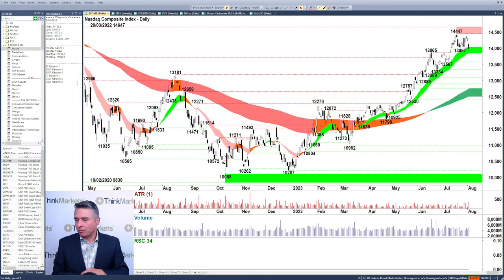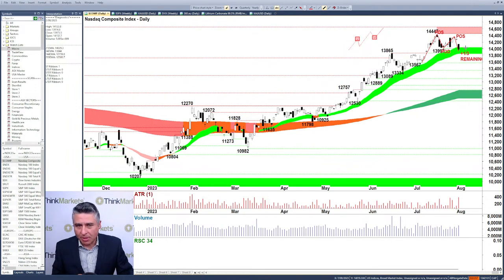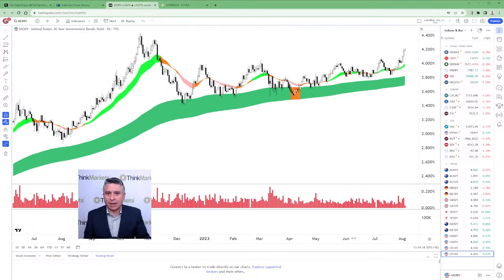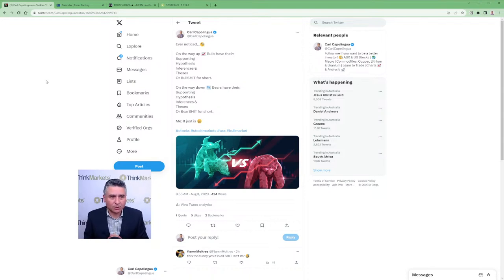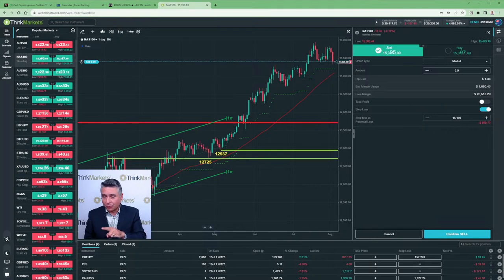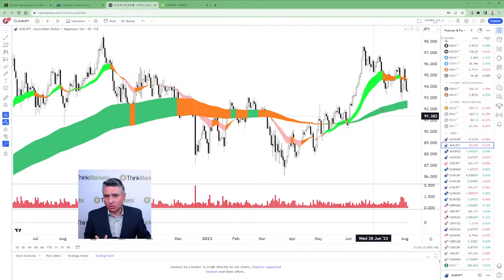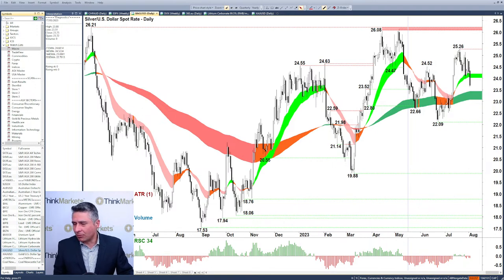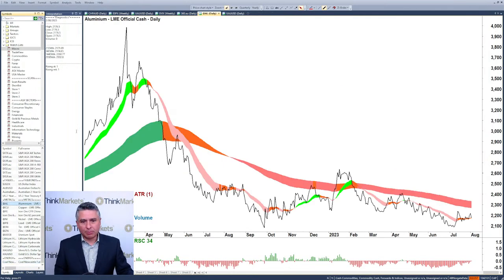Protect Your Portfolio! What you need to know. What to do about it.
Gotta make money on my money!

Sure. Making money in the markets is important. It's what we're all trying to do.

But I reckon way more important than making money is learning how to hold onto it. How to protect it in times of uncertainty. And that's right now!

In this week's Live Market Analysis - Macro Edition, our Market Analyst Carl Capolingua will explain in plain language what's causing the wobbles in global markets as well as several strategies you can use to help protect your portfolio.

Today's Video Highlights:
00:00    Introduction
01:15 NASDAQ Composite Index,
08:45    Japan 10-Year Government Bond, Bank of Japan yield curve control
11:15    US 30-Year Treasury Bond, US interest rates
14:30    China A50 Index, China stimulus measures, CSI China Mainland Property Index, Hang Seng Mainland Property Index
11:00 KBW NASDAQ Banking BKX & Regional Banking Indices
16:05    GFC vs Now!
19:50    Short Nasdaq ETFs, Hedging your portfolio, protecting your portfolio from a major correction
26:40    Forex Trades: AUDCHF vs CHFAUD, GBPAUD, AUDJPY, CHFJPY, EURJPY, GBPJPY, AUDNZD
35:30    RBA outlook before and after Tuesday's pause
37:20    Global bond yields comparison
38:10 Spot Gold vs $US
39:15 Spot Silver vs $US
40:00    Why is the gold price suffering!?
41:40 US Dollar Index
43:15    Lithium Carbonate 99.5% China, Lithium Hydroxide 56.5% COMEX
44:40    Thermal Coal
45:30    London Metals Exchange (LME) Aluminium, Nickel, Copper, Lead, Tin, Zinc, Iron Ore, Uranium
47:15    West Texas Crude Oil, Brent Crude, Natural Gas
48:50    Food Commodities: Wheat, Soybeans, Rice, Oats, Corn, Cattle, Cocoa, Cotton, Coffee, Sugar
50:10    ThinkMarkets offers